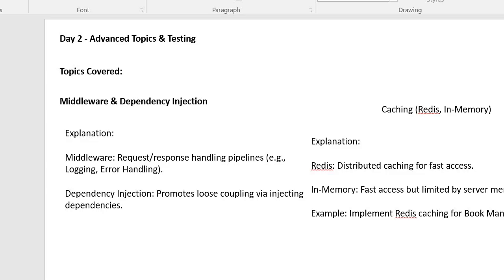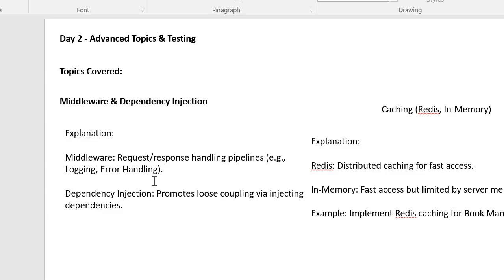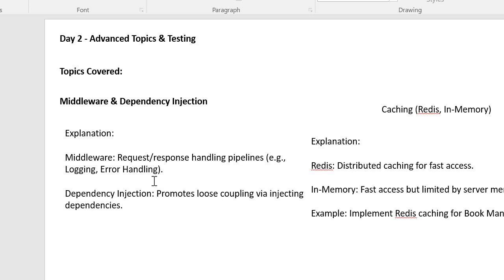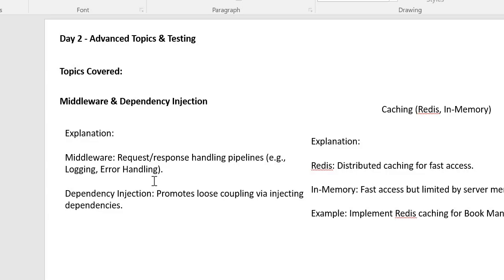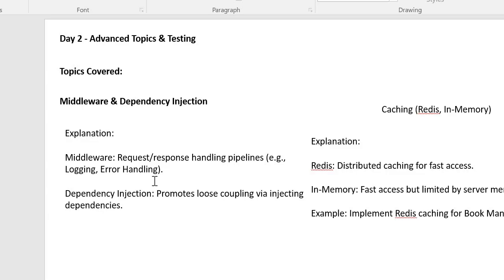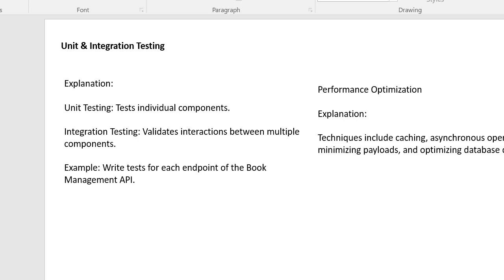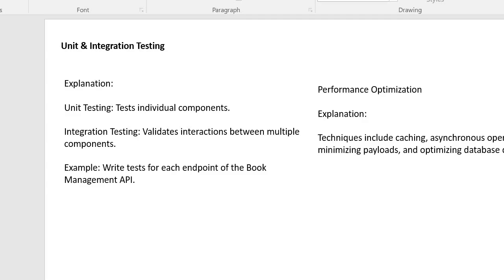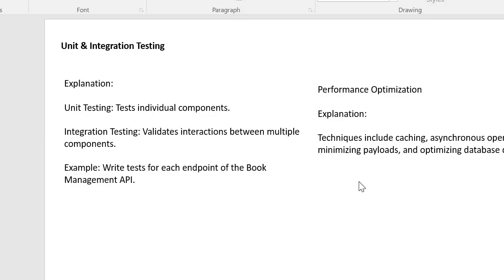WebAPIZerotoHeroPart Day 2Part1